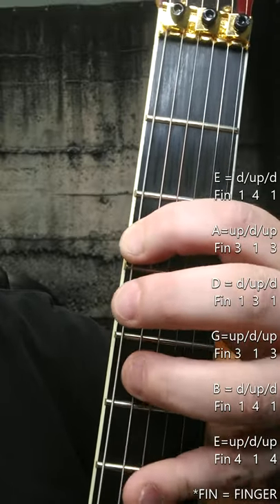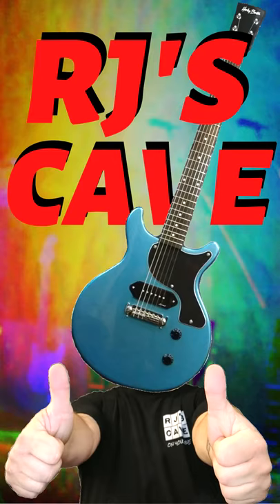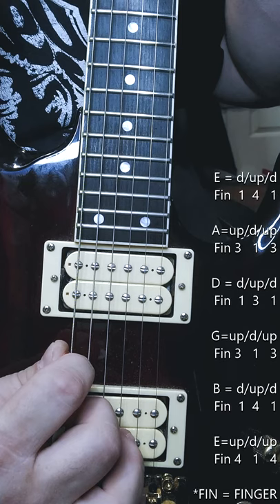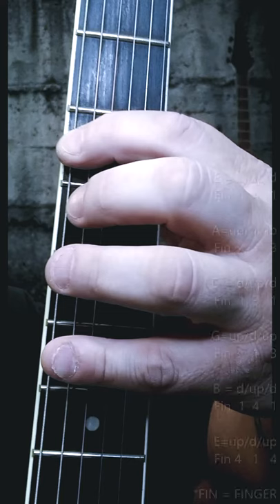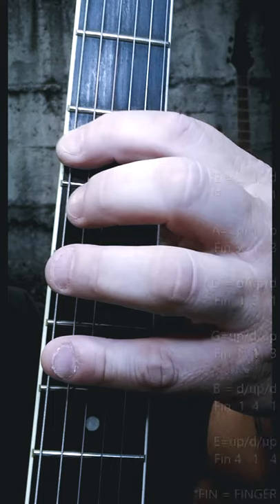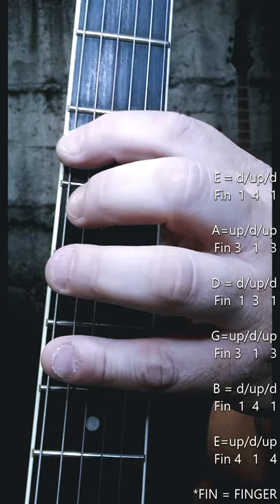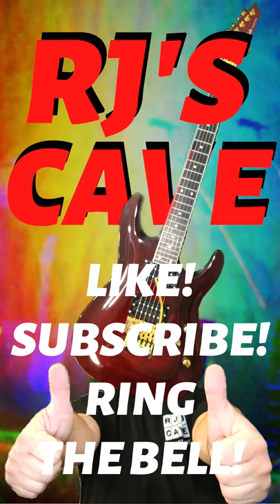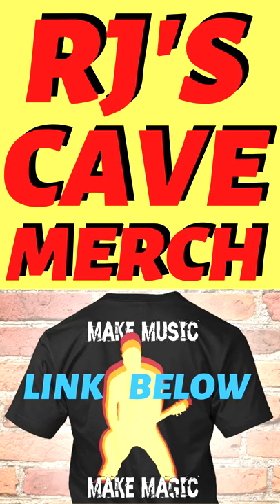60 SECOND GUITAR LESSON | ALTERNATE PICKING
60 SECOND GUITAR LESSON | ALTERNATE PICKING

47th guitar lesson in the 60 second guitar lesson series.

Check out RJ'sCave for Guitar playing Lessons, tips, tricks as well as reviews of gear you can actually afford.